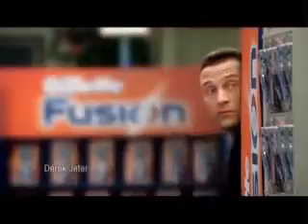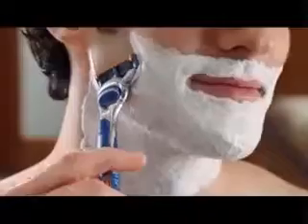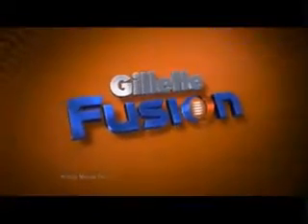Derek Jeter New Gillette Ad with Tiger Woods. Roger Federer.mp4